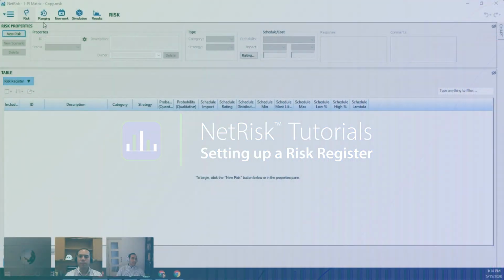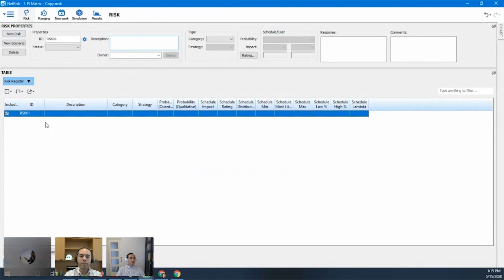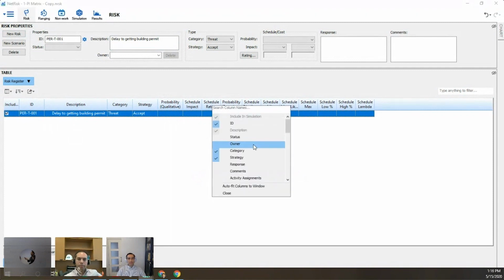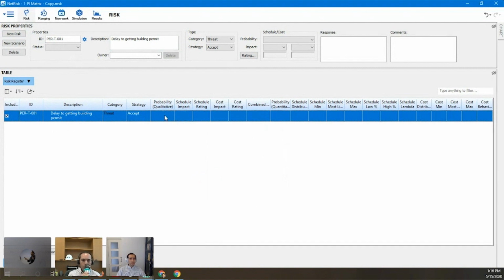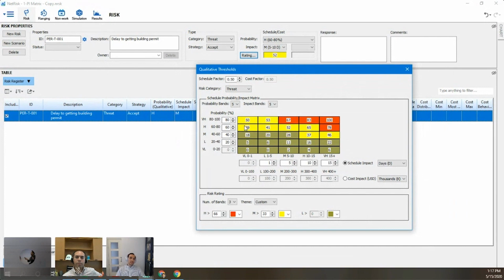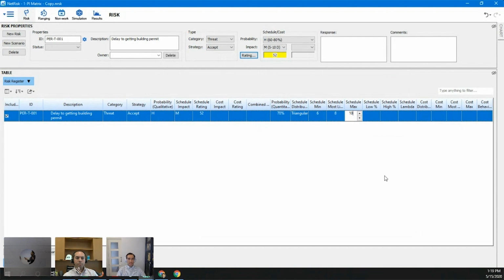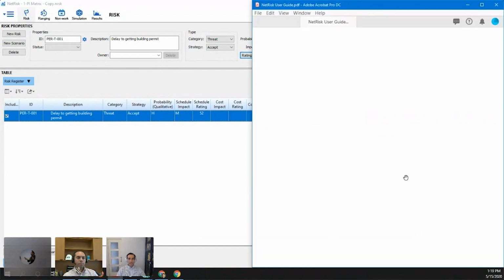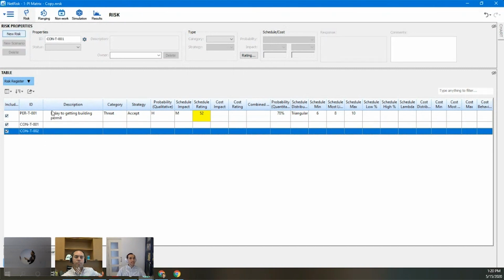NetRisk Tutorials: Setting Up A Risk Register